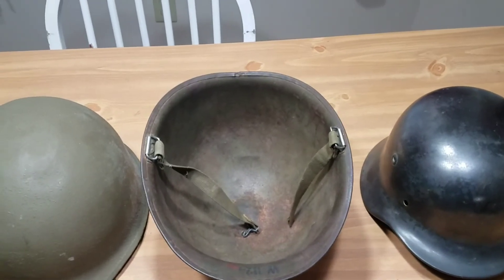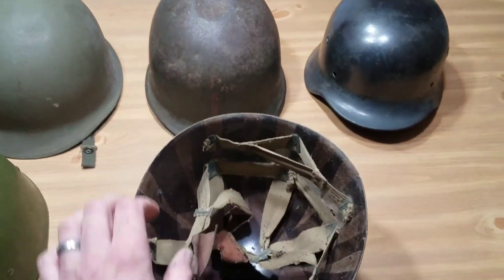New Helmets To My Military Collection: Part 14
Here are the latest helmets added to my collection.